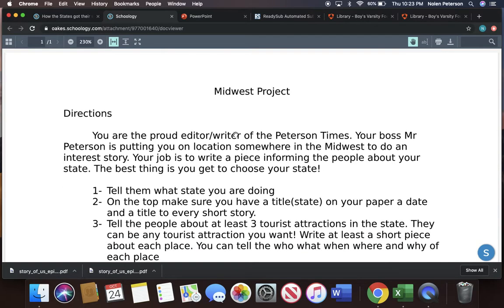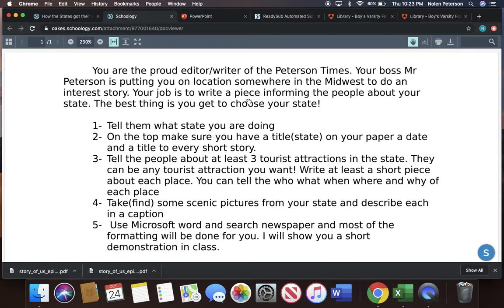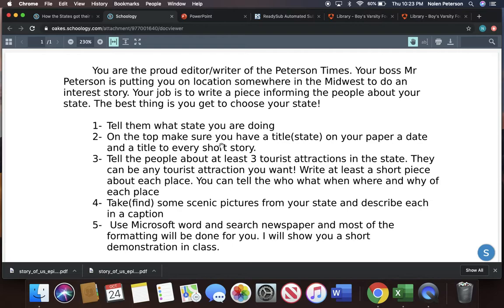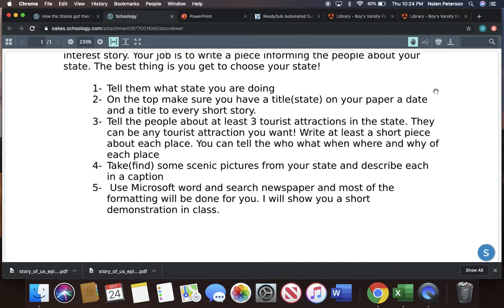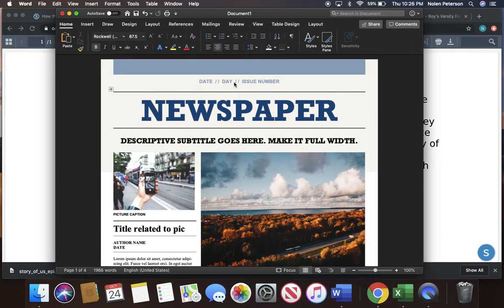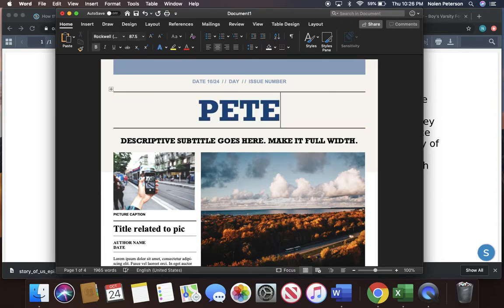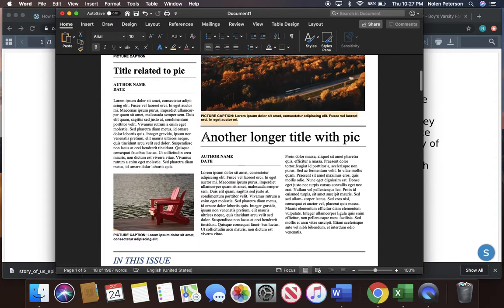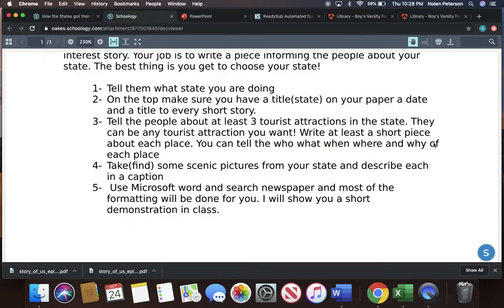Sub 10 25